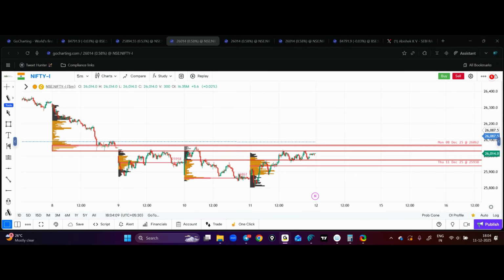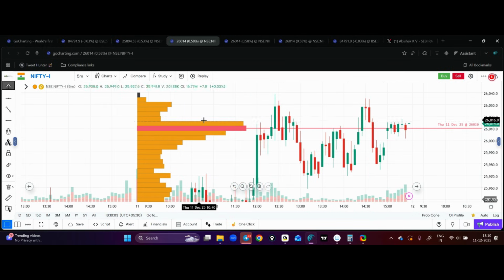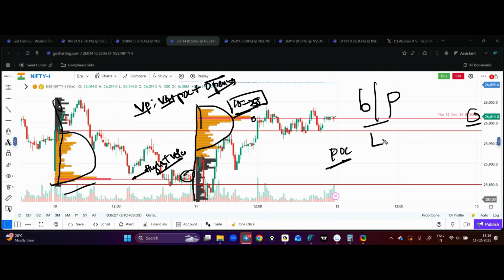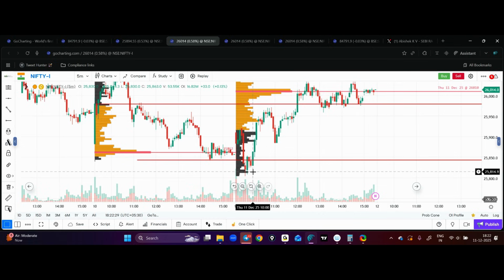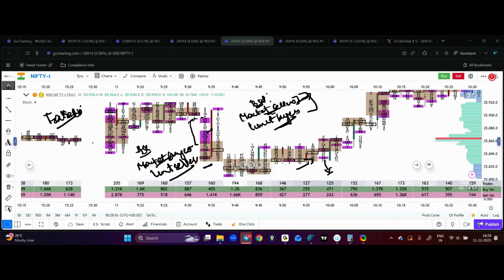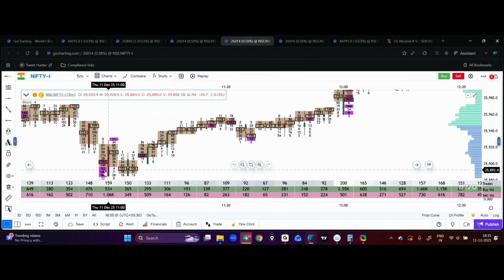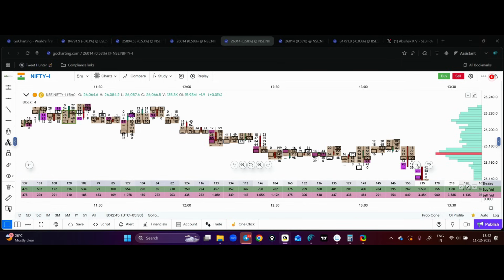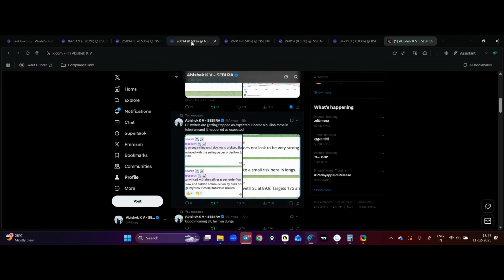Options Buying Using Institutional Order Flow | GoCharting Webinar Recording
🔥 Welcome to the official recording of our GoCharting webinar:
"Options Buying with Institutional Order Flow Analysis"

In this session, Abishek K V (SEBI RA: INH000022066) breaks down the complete thought process behind options buying, backed by institutional order flow data. Learn how to understand market intent, spot high-probability setups, and time your trades with precision using GoCharting’s advanced tools.

How institutions move the markets

Order flow concepts every options buyer must know

Identifying strong buying/selling zones

Timing entries using delta, volume, and liquidity

Practical chart examples on GoCharting

A structured framework for options buying

Abishek K V
Equity & derivatives analyst specializing in institutional order flow and quantitative trading techniques.

Registration granted by SEBI, enlistment by BSE and certification by NISM in no way guarantees profitability.
Stock markets are risky in nature—please read all related documents carefully before investing or trading.

📊 Try GoCharting

Experience institutional-grade order flow tools on India’s most advanced charting platform.
👉 Visit GoCharting to get started.